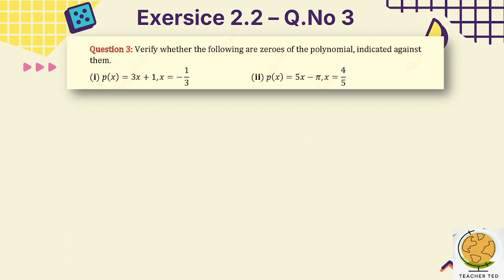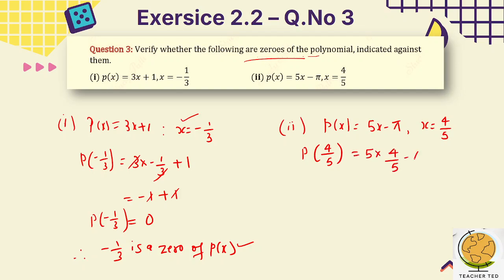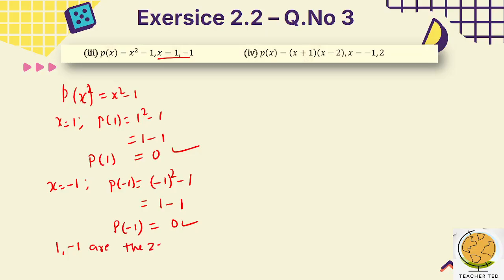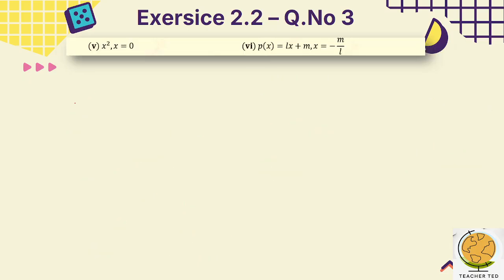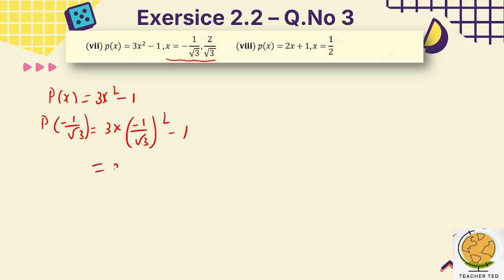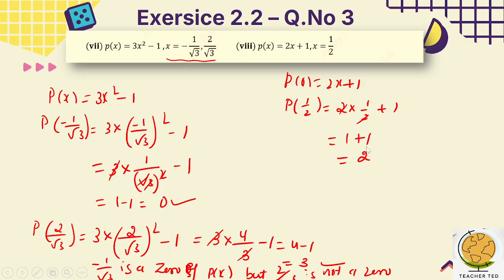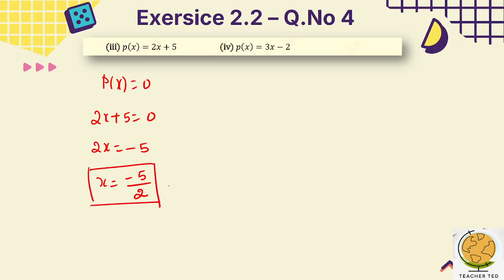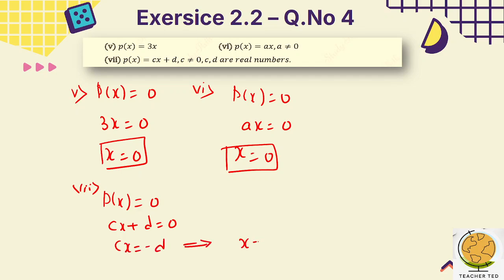NCERT 9th Maths_Polynomials_Exercise 2.2